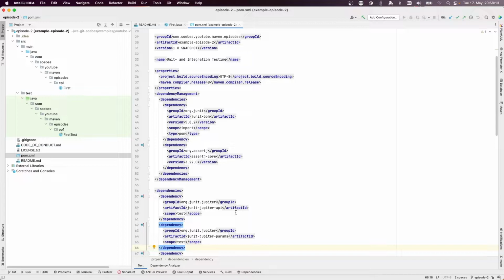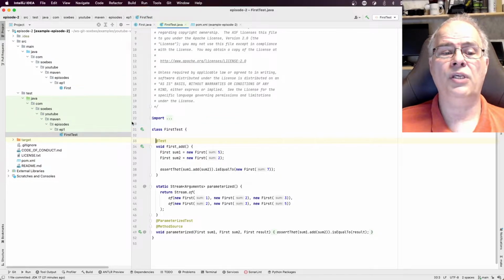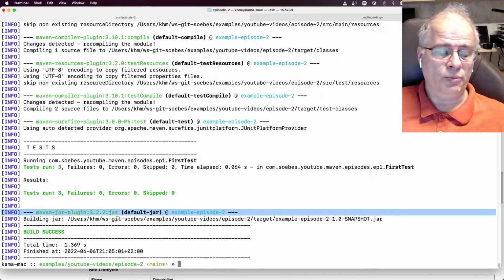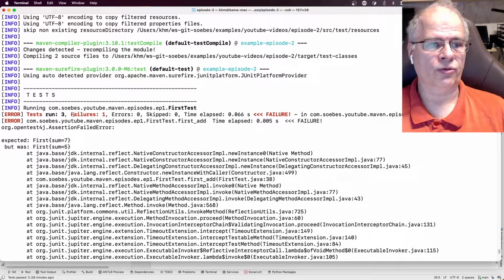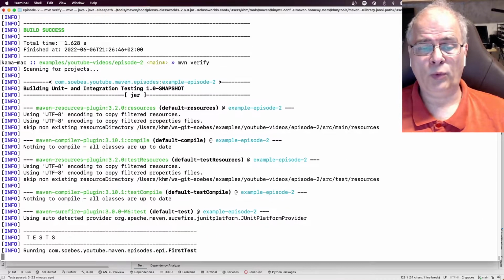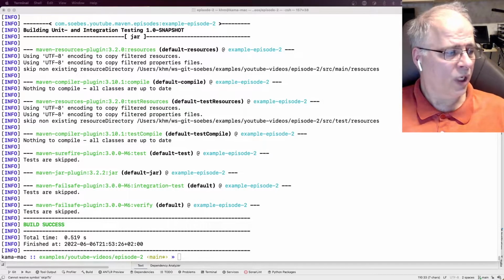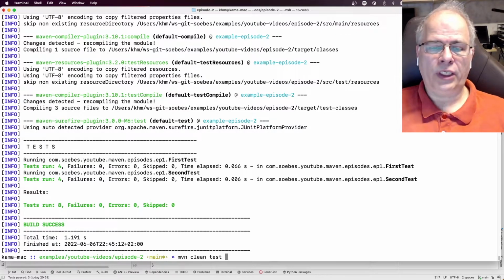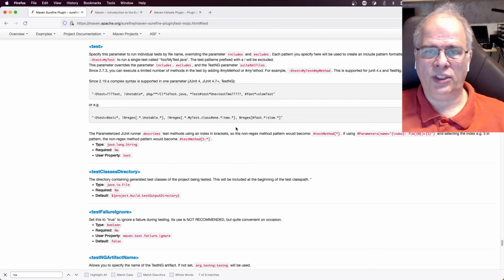JUnit Jupiter Episode 2 - Unit- and Integration Testing in an Apache Maven Project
The intention is to show how howto run unit- and/or integration
tests within an Apache Maven project. It will be shown how
to configure Maven Surefire/Failsafe plugin and how to bind them
to the Apache Maven Lifecycle. Finally, it will be given an approach
to selectively run unit- or integration tests.

➡️ VIDEO Content ⬅️
00:00 Introduction + overview
00:13 Overview of the example project.
01:43 Project overview on the console.
02:42 How does maven-surefire-plugin know what to run as tests.
03:17 The naming convention for maven-surefire-plugin (unit tests).
04:23 How does the IDE identify tests?
06:11 Creating an integration test.
06:47 Try to execute integration test on the console.
07:02 The Maven life cycle
07:40 The default binding of maven-surefire-plugin goal `test`.
08:15 pre-integration-test, integration-test, post-integration phases.
08:46 Running mvn verify on console.
09:18 Maven failsafe plugin not executed by default.
09:32 Adding the binding for maven-failsafe-plugin.
10:41 Executing with th maven-failsafe-plugin on console.
11:20 Naming conventions for maven-failsafe-plugin.
12:01 Running unit- and integration tests on console.
13:00 Breaking a unit test will fail the build.
14:05 Breaking an integration test will NOT fail the build why?
15:06 The answer to the NOT failing.
16:39 Adding `verify` goal in the pom file.
17:40 Explanations not to run unit- and or integration tests.
18:20 Suppress the running of unit tests.
18:56 Suppressed unit- and integration tests.
19:37 Finer control of executing unit- and or integration tests.
20:56 Suppress the running of unit tests and/or integration tests.
22:52 Suppress even compiling of unit- and integration tests.
25:10 Executing only particular unit tests.
27:04 Executing test method of a test class.
28:20 Executing only particular integration tests.
29:27 Selecting unit- and or integration tests based regular expression / globs.
30:37 End of video with final music. Bye.

🎤🎸 Music composed and arranged by: Günter Bardischewski